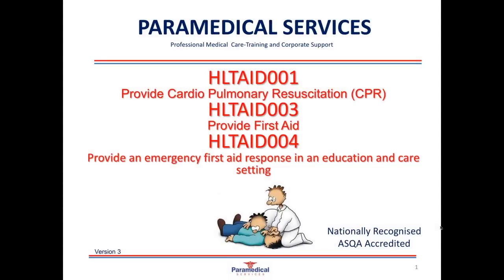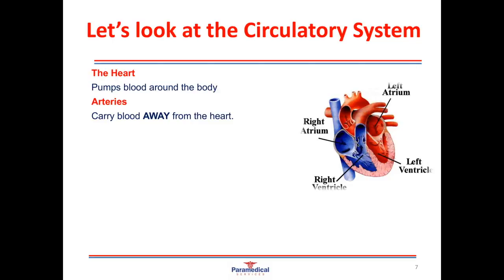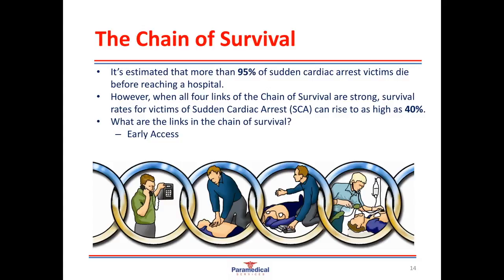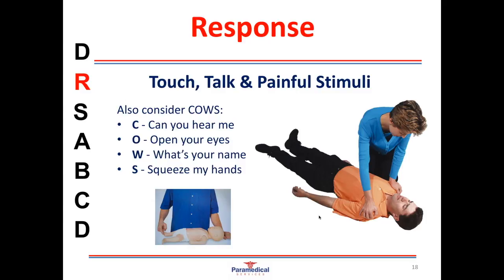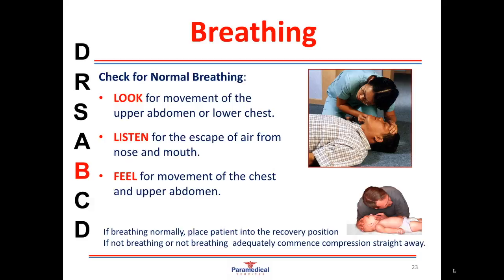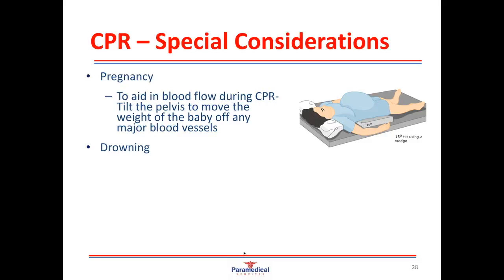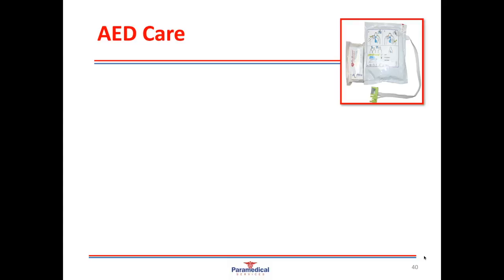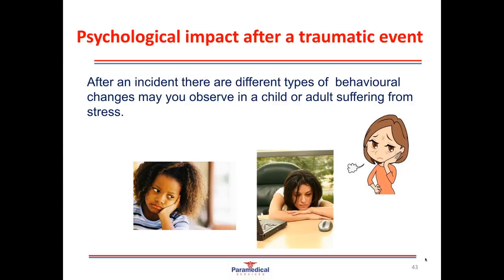Cardio Pulmonary Resuscitation in First Aid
CPR and DRSABCD